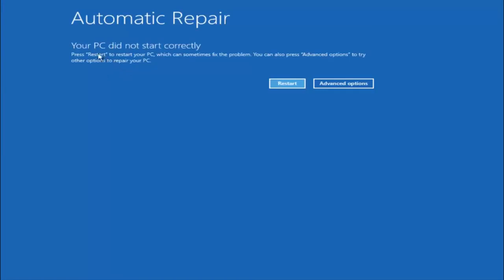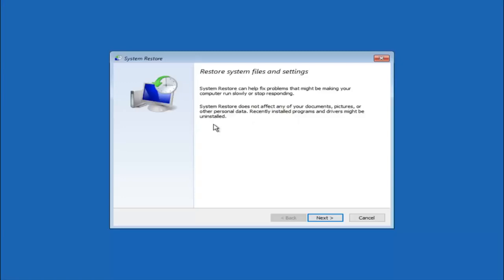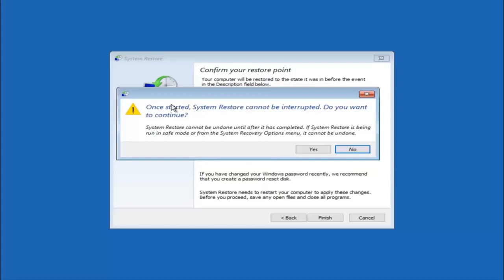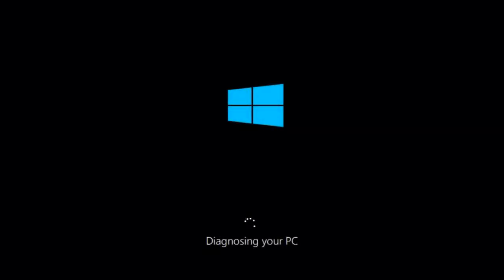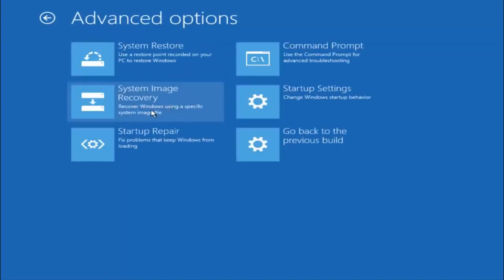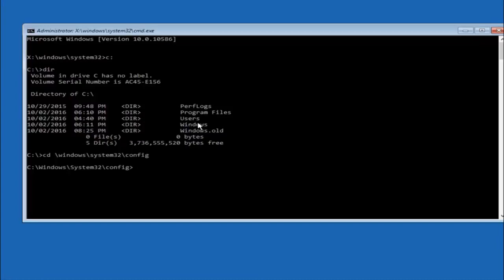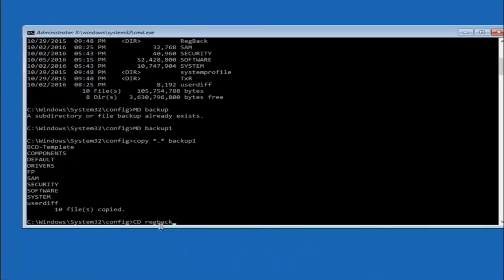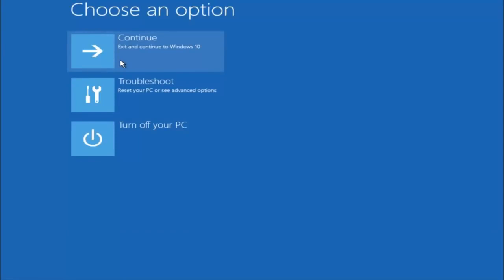PHASE1 INITIALIZATION FAILED Blue Screen FIX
While starting/ booting windows 8.1, i am seeing the message :( your pc ran into a problem and needs to restart. We're just collecting info, and then we'll restart for you.

Technical error code: PHASE1_INITIALIZATION_FAILED. Automatic repair doesn't works and windows couldn't load correctly and asked to restore to previous state.

Phase 1 initialization failed blue screen error.

In most cases, you will experience PHASE1_INITIALIZATION_FAILED blue screen errors after you’ve installed new hardware or software.

These PHASE1_INITIALIZATION_FAILED blue screens can appear during program installation, while a Microsoft Corporation-related software program (eg. Windows Operating System) is running, while a Windows driver is being loaded, or during Windows startup or shutdown. Keeping track of when and where your STOP error occurs is a critical piece of information in troubleshooting the problem.

PHASE1_INITIALIZATION_FAILED is a critical error displayed when Windows shuts down because of a kernel problem to prevent further damage to your computer. Over time, this error occurs more and more often causing total system corruption.